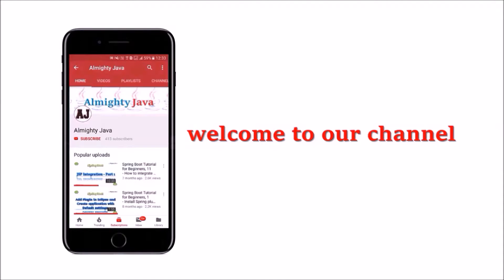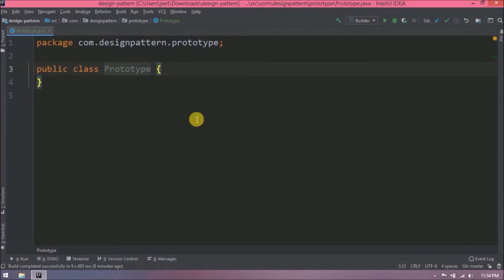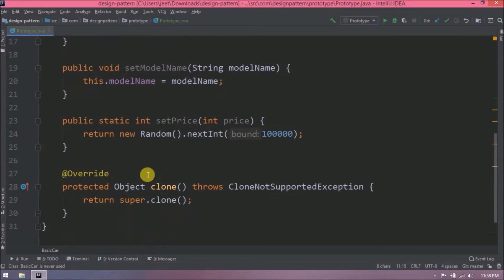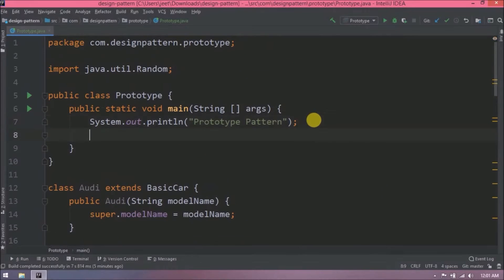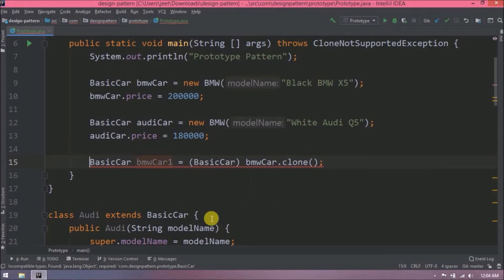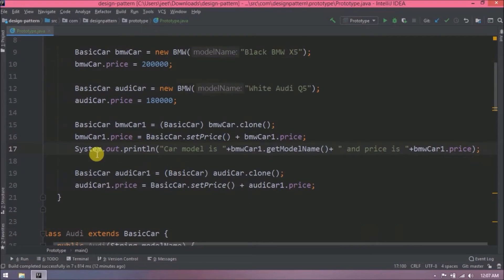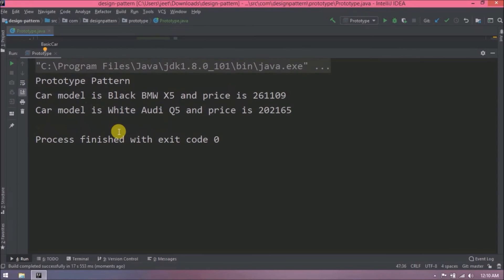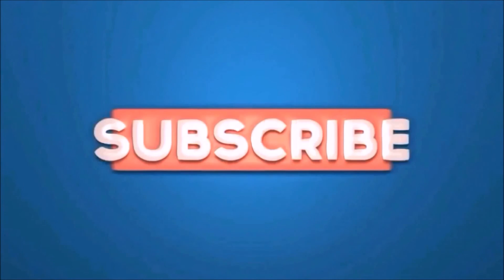The only video about Prototype Design Pattern you'll need to see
What is Prototype Design Pattern all about?

Prototype design pattern involves implementing a prototype interface that tells to create a clone of the current object.

Prototype Pattern says that the cloning of an existing object instead of creating a new one and can also be customized as per the requirement.

A prototype design pattern is required, when the object creation is a time-consuming, and costly operation.

The prototype pattern is a creational design pattern in software development. It is used when the type of objects to create is determined by a prototypical instance, which is cloned to produce new objects. This pattern is used to:

avoid subclasses of an object creator in the client application, like the factory method pattern does.
avoid the inherent cost of creating a new object in the standard way (e.g., using the 'new' keyword) when it is prohibitively expensive for a given application.
To implement the pattern, declare an abstract base class that specifies a pure virtual clone() method. Any class that needs a "polymorphic constructor" capability derives itself from the abstract base class, and implements the clone() operation.

The client, instead of writing code that invokes the "new" operator on a hard-coded class name, calls the clone() method on the prototype, calls a factory method with a parameter designating the particular concrete derived class desired, or invokes the clone() method through some mechanism provided by another design pattern.

The mitotic division of a cell — resulting in two identical cells — is an example of a prototype that plays an active role in copying itself and thus, demonstrates the Prototype pattern. When a cell splits, two cells of identical genotype result. In other words, the cell clones itself.

The Prototype design pattern is one of the twenty-three well-known GoF design patterns that describe how to solve recurring design problems to design flexible and reusable object-oriented software, that is, objects that are easier to implement, change, test, and reuse.

The Prototype design pattern solves problems like:

How can objects be created so that which objects to create can be specified at run-time?
How can dynamically loaded classes be instantiated?
Creating objects directly within the class that requires (uses) the objects is inflexible because it commits the class to particular objects at compile-time and makes it impossible to specify which objects to create at run-time.

The Prototype design pattern describes how to solve such problems:

Define a Prototype object that returns a copy of itself.
Create new objects by copying a Prototype object.
This enables configuration of a class with different Prototype objects, which are copied to create new objects, and even more, Prototype objects can be added and removed at run-time.

Rules of thumb
Sometimes creational patterns overlap — there are cases when either prototype or abstract factory would be appropriate. At other times, they complement each other: abstract factory might store a set of prototypes from which to clone and return product objects. Abstract factory, builder, and prototype can use singleton in their implementations. Abstract factory classes are often implemented with factory methods (creation through inheritance), but they can be implemented using prototype (creation through delegation).

Often, designs start out using Factory Method (less complicated, more customizable, subclasses proliferate) and evolve toward abstract factory, prototype, or builder (more flexible, more complex) as the designer discovers where more flexibility is needed.

Prototype does not require subclassing, but it does require an "initialize" operation. Factory method requires subclassing, but does not require initialization.

Designs that make heavy use of the composite and decorator patterns often can benefit from Prototype as well.

The rule of thumb could be that you would need to clone() an Object when you want to create another Object at runtime that is a true copy of the Object you are cloning. True copy means all the attributes of the newly created Object should be the same as the Object you are cloning. If you could have instantiated the class by using new instead, you would get an Object with all attributes as their initial values. For example, if you are designing a system for performing bank account transactions, then you would want to make a copy of the Object that holds your account information, perform transactions on it, and then replace the original Object with the modified one. In such cases, you would want to use clone() instead of new.